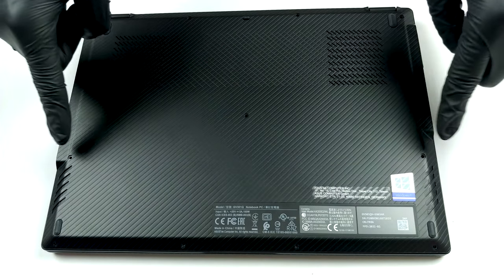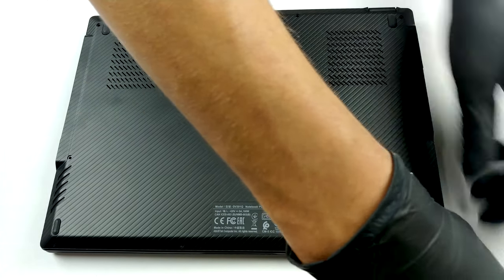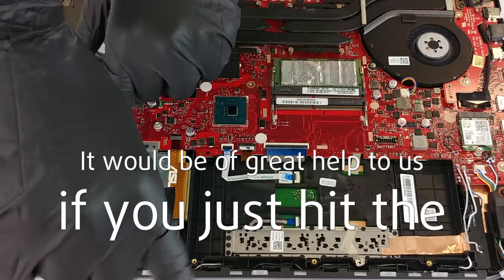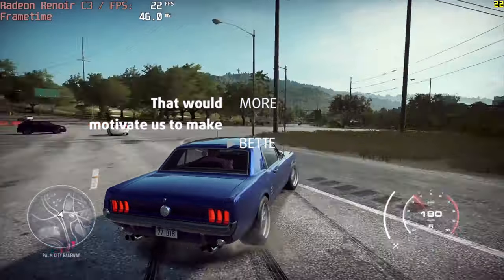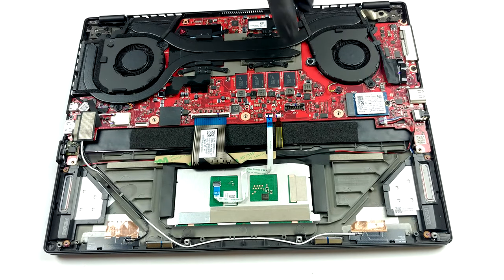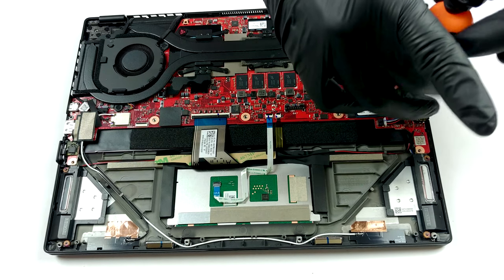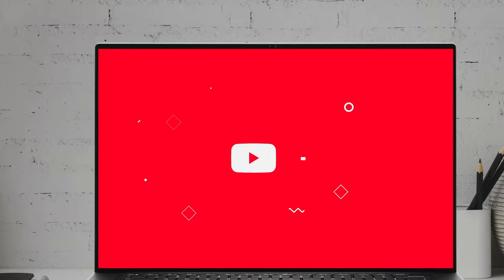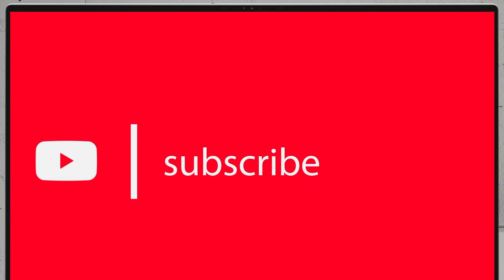🛠️ ASUS ROG Flow X13 (GV301) - disassembly and upgrade options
✅  LaptopMedia.com